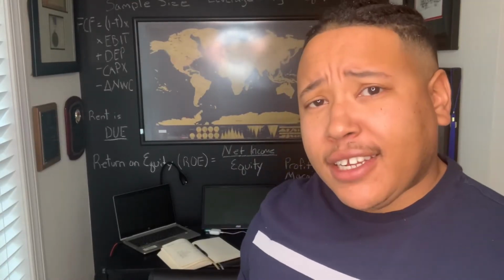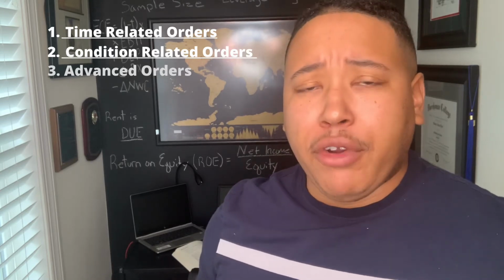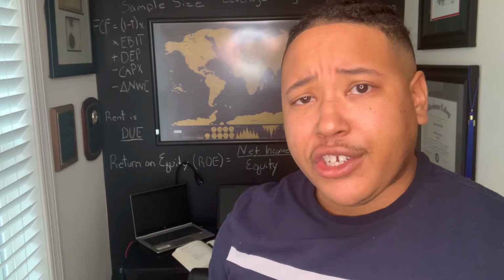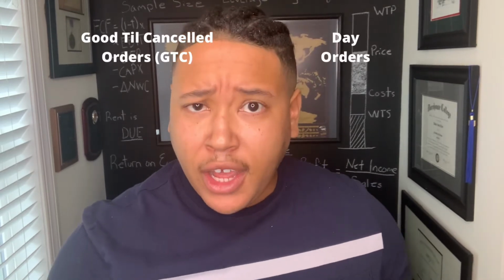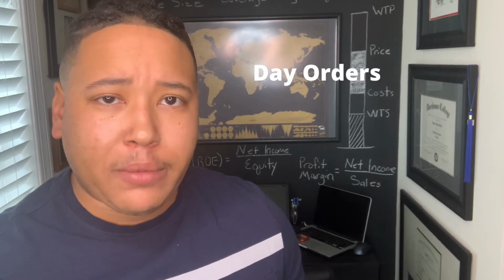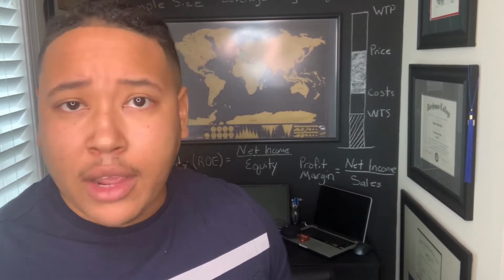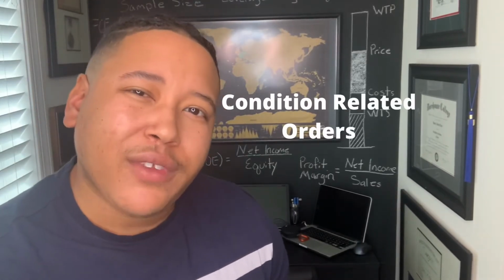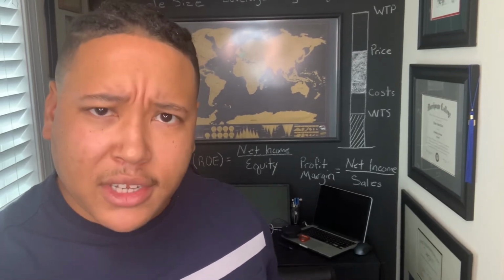Different Stock Order Types - Market, Limit, and Stop Orders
In this video, we discuss the different types of stock orders. Utilizing different order techniques can help you protect your investments, reduce risk, and maximize value of stock buys. Making good stock picks is only half the battle in stock market investing. Different stock orders can help you better time buys and sells to increase profits and reduce losses. For that reason, we cover day and GTC orders as well as market, limit, and stop orders.

BROKERS:

WeBull Limited Offer! – One free stock on WeBull when you deposit $100 into a new account:

Wealthfront Roboinvesting - Get $5,000 managed for FREE when opening a new account

Acorns Roboinvesting - Start investing with Acorns today! Get $5 when you use my invite